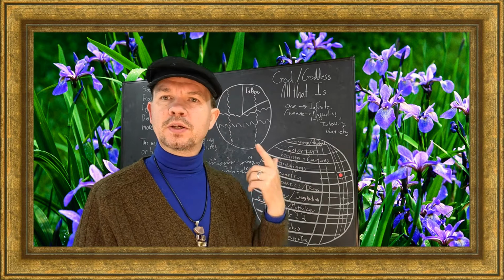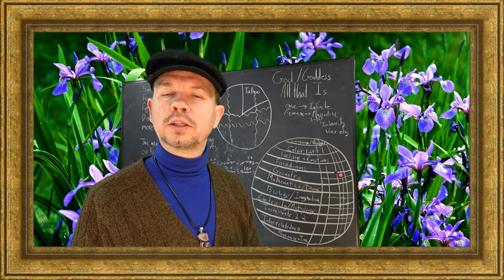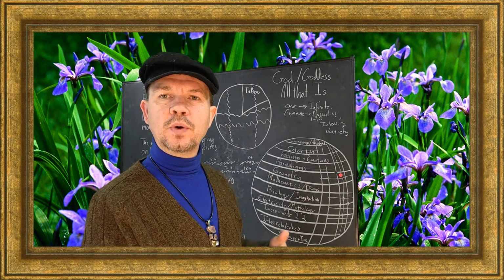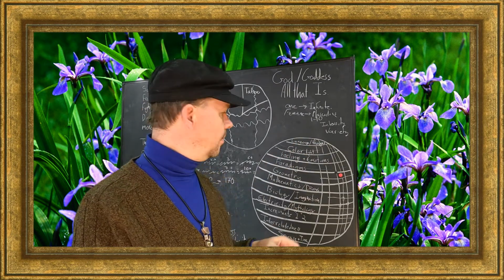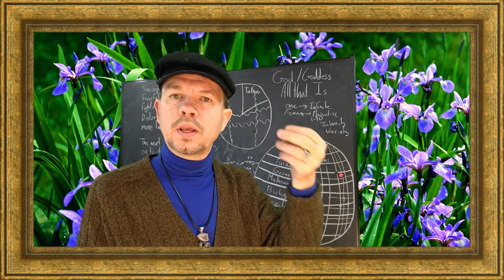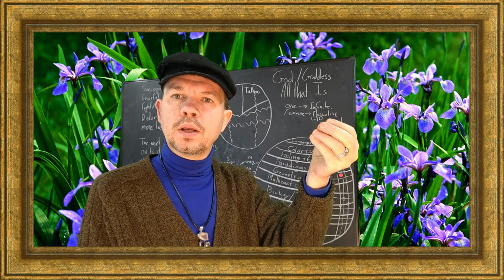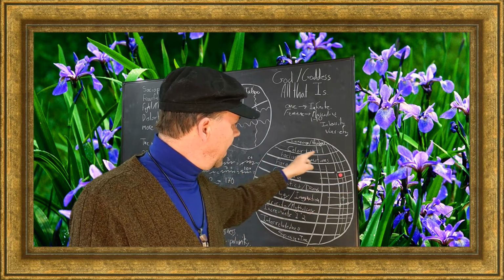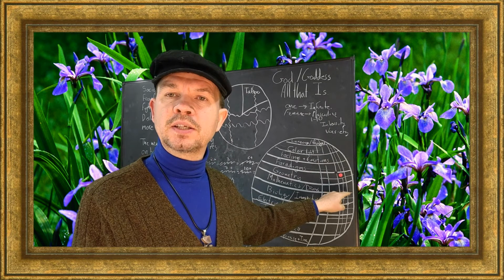Problems with taboos and guidelines to the path to the Truth